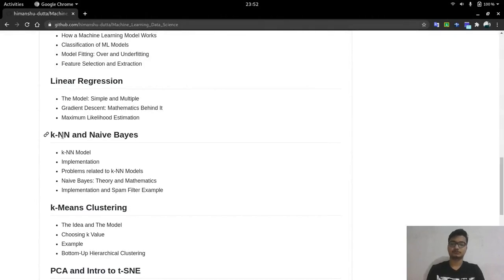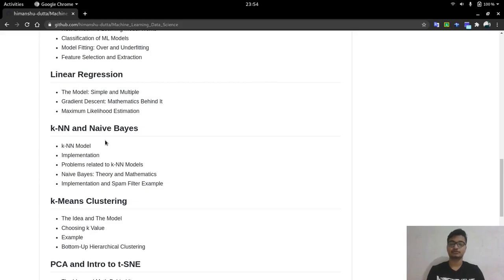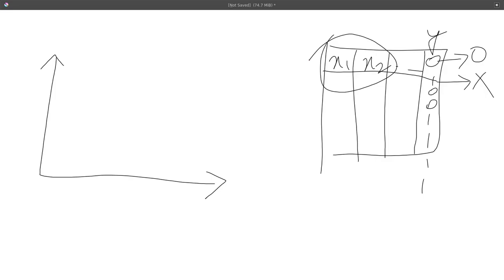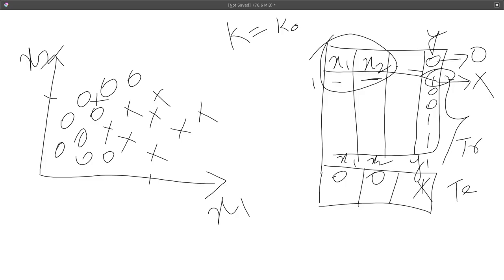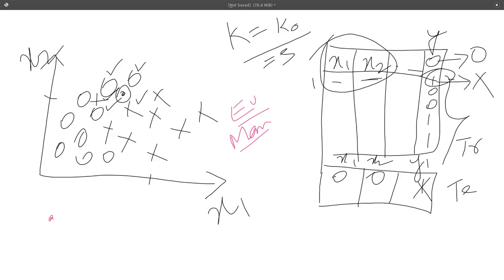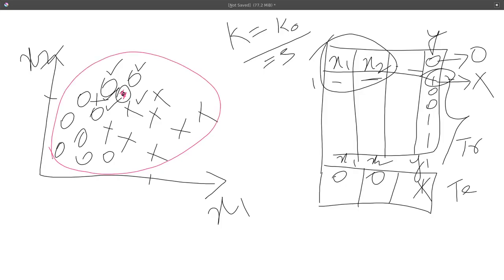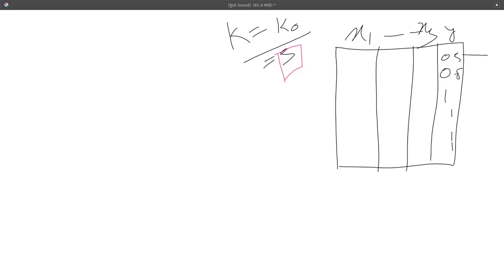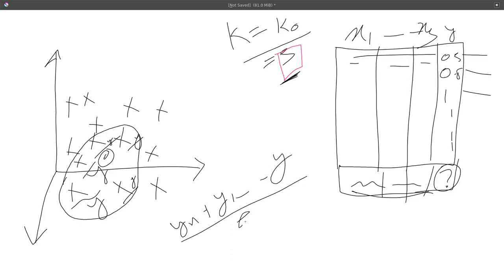Module 6.1 | k-NN Intuition and Maths | Machine Learning and Data Science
To keep up with the course and get course materials, follow up the GitHub repository
Course: Machine Learning and Data Science
Module: 6 | k-NN & Naive Bayes Classifier
Topic: Intuition and Mathematics
Instructor: Himanshu Dutta